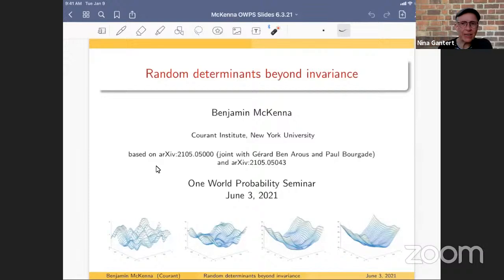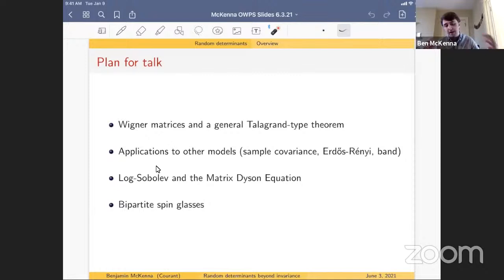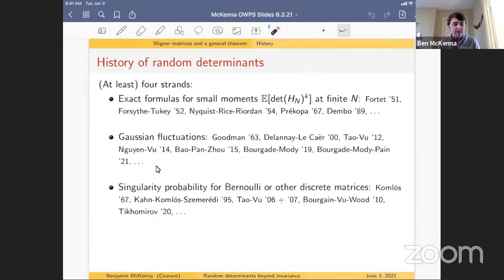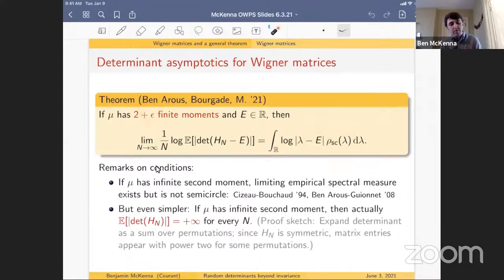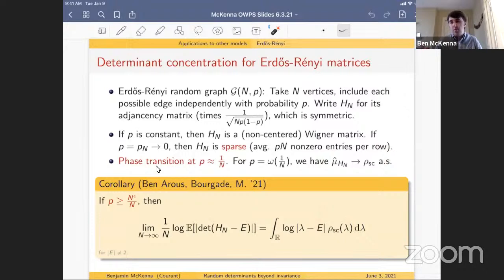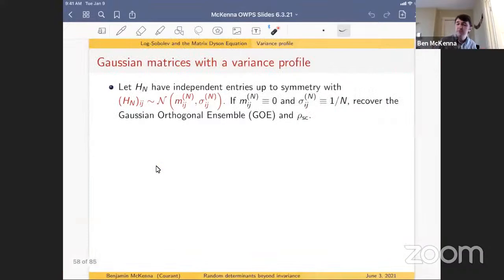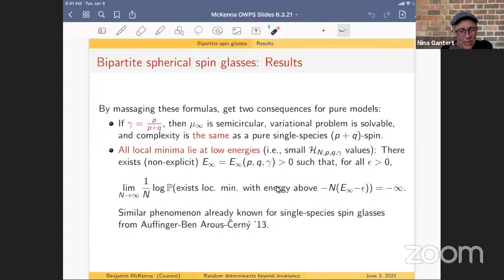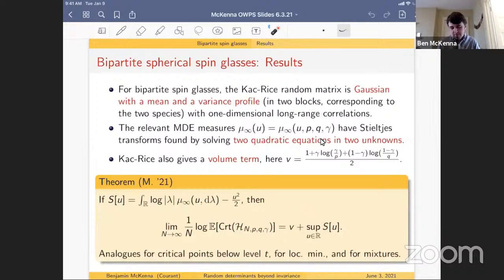Ben McKenna June 3 2021